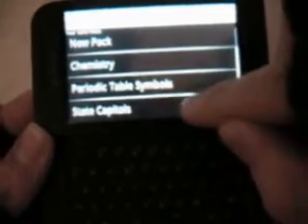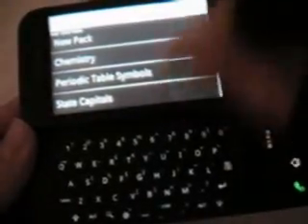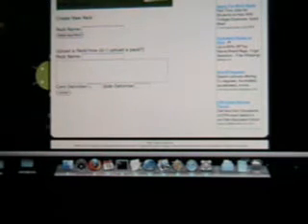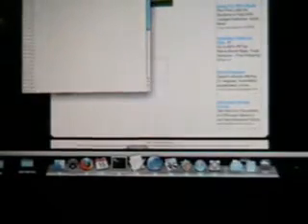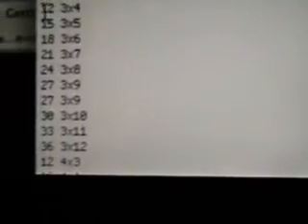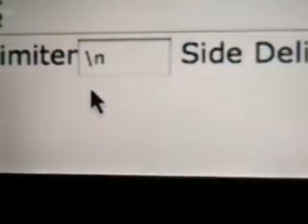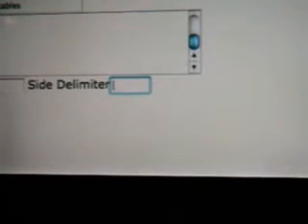StudyDroid is dedicated to making completely free study tools for android mobile devices. There's no 'full membership' or special paid tiers here, so what are you waiting for? Register, and start downloading cards already!